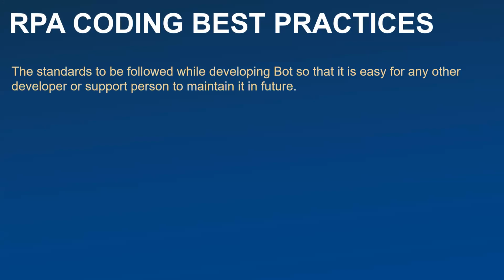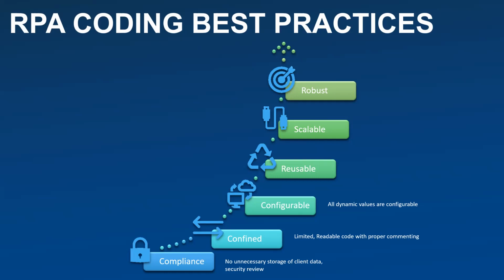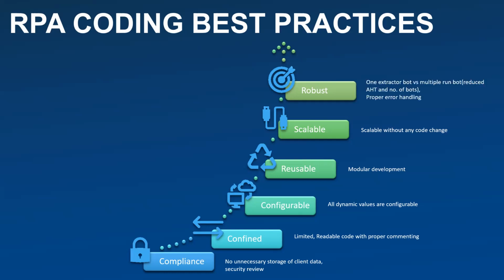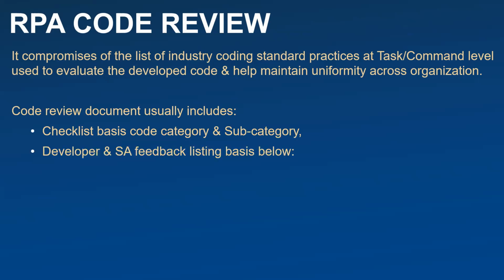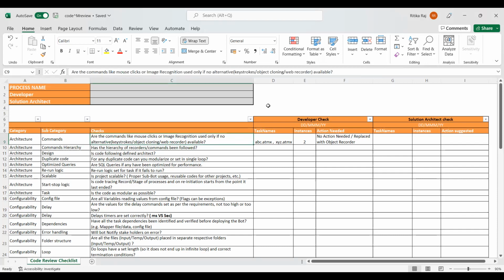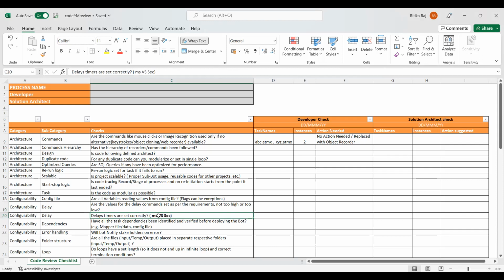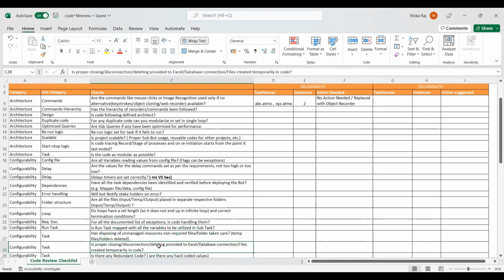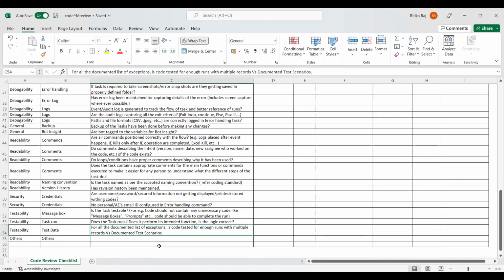RPA Coding best practices | How is RPA Code review done? | RPA Code review document | RPA Tutorial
RPA Coding best practices | How is RPA Code review done? | RPA Tutorial

This video intent to cover in detail of entire RPA Coding best practices and RPA code review requirements.
This video covers details and describe it with help of real-time example & documents. Please watch till end to get better consolidated understanding of the RPA delivery best practices and RPA code review.

RPA code best practices are the standards to be followed while developing Bot so that it is easy for any other developer or support person to maintain it in future.

Few benefits of following RPA coding best practices:
1. Easy handover b/w developer to developer,
2. Fast support transition,
3. Easy Bot readability & maintenance
4. Reduced Dev effort for similar process

Based on these best practices, Code review document is prepared.

What is RPA code review and how to do RPA code review:

Ideal RPA code should follow as below:
1. Compliance
2. Confined
3. Configurable
4. Reusable
5. Scalable
6. Robust

RPA Code review compromises of the list of industry coding standard practices at Task/Command level used to evaluate the developed code & help maintain uniformity across organization.

Code review document usually includes:
1. Checklist basis code category & Sub-category,
2. Developer & SA feedback listing basis below:
3. Task name
4. No. of instance
5. Action needed

Code review document serves as an agreement between the RPA developer & Solution Architect on the development practices.

Industry coding standards should be followed for long run benefits (Easy Bot handover/maintenance)
UAT/Prod Infra readiness should be targeted to complete while development phase to avoid any delay in UAT/Hypercare phase
Bot performance in UAT & Hypercare should be reviewed and signed off before production run

What Next?
We will discuss in detail about the Unit Testing document.